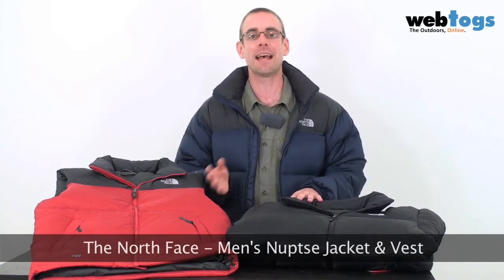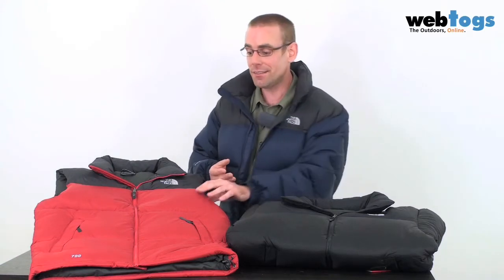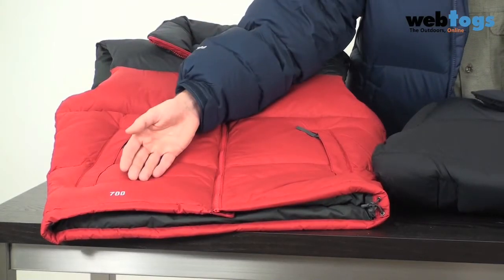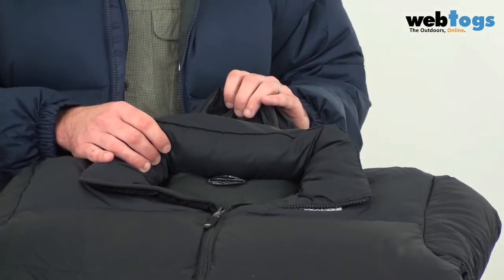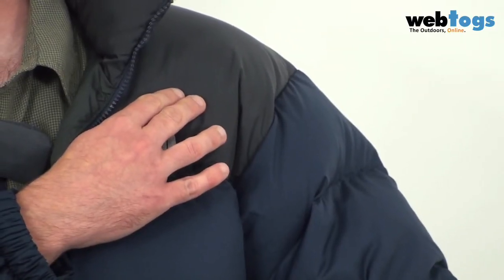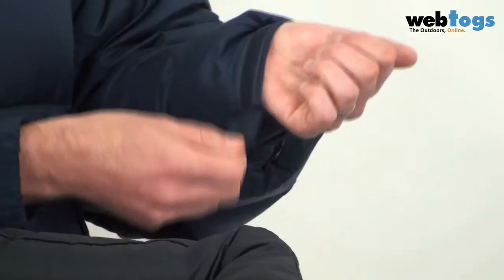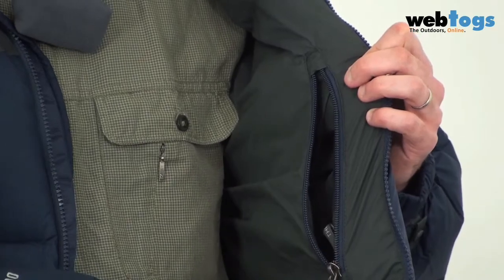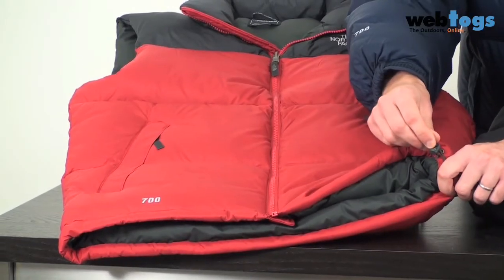The North Face Nuptse Vest and Jacket - Instant warmth with their iconic down vest and jacket.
The Nuptse jacket and Nuptse Vest are the iconic winter pieces from the North Face, In this video, Gareth from Webtogs talks about what makes them so special.

A coveted jacket among outdoor enthusiasts, the Men's Nuptse Jacket & Vest are  classic down filled puffers that thrives in cold weather conditions. Jammed with 700 fill goose down, these high loft pieces delivers plush warmth in brutal conditions. Updated for 2009, the Nupste now features a straighter yoke across the chest and an improved, more flattering fit. An emergency nylon hood stows away in the collar of the jacket. The shoulders are double layered for added durability against ski scuffs and rucksack straps. Tibetan for "west peak", Nuptse is a mountain that lies just over a mile southwest of Mt. Everest and you can trust the heritage that underpins the jacket and vests potential.

Features:

Double-layer taffeta on shoulders
Hem cinchcord
Internal zip stow pocket
Standard fit
Taffeta emergency hood (jacket only)
Two hand pockets
Velcro adjustable cuff tabs (jacket only)
Zip-in compatible

AVG WEIGHT: 782 g Jacket 496 g Vest

CENTERBACK
70 cm

FABRIC
abrasion: 50D 64 g/m2 plain weave nylon with DWR

FABRIC
body: 50D 64 g/m2 mini-ripstop weave nylon

FABRIC
insulation: 700 fill goose down

SIZES
S, M, L, XL,